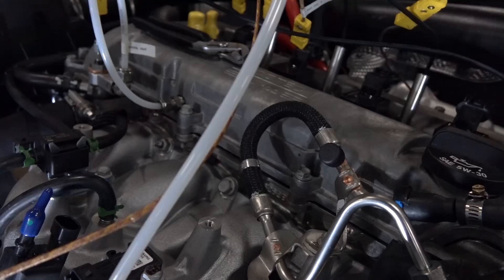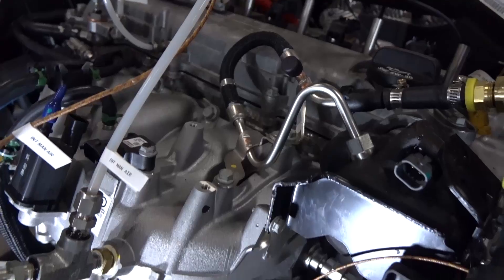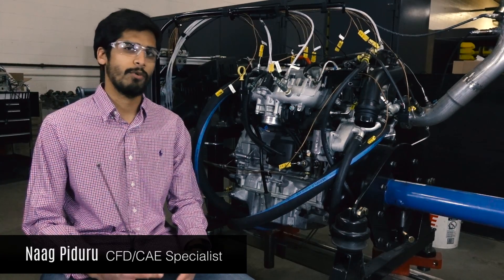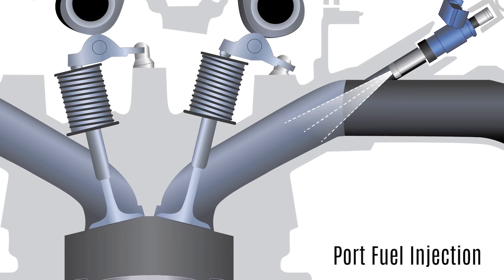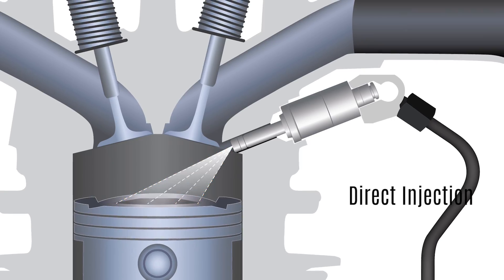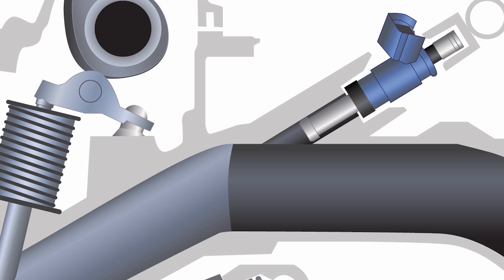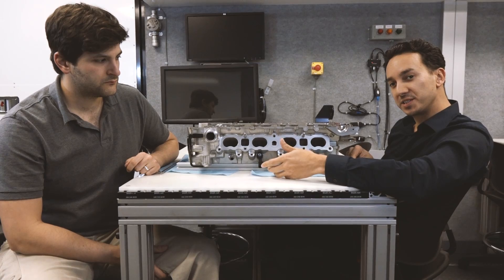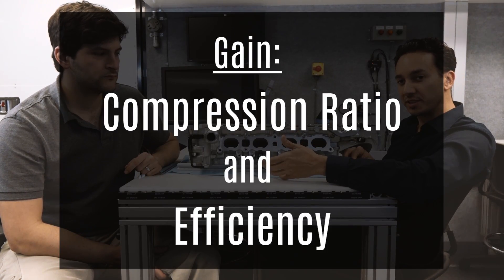Knowing With Nostrum: GDI vs PFI; What's the Difference?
The first of Nostrum Energy's education series "Knowing with Nostrum," this video breaks down the basics between Gasoline Direct Injection and Port Fuel Injection, highlighting the essential must-knows for the automotive aftermarket's shifting direction.